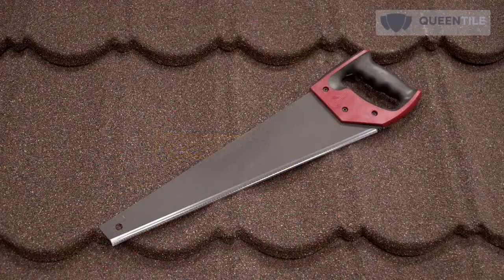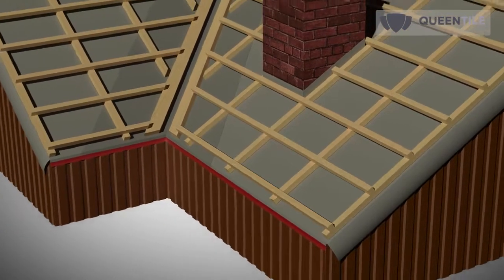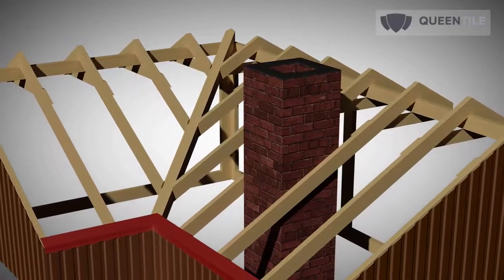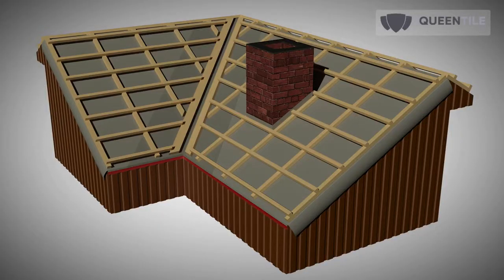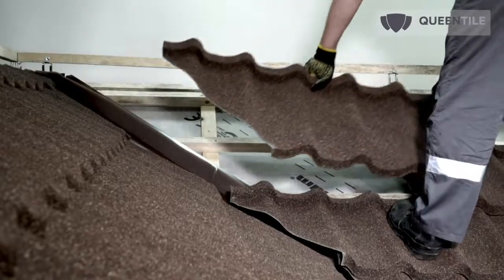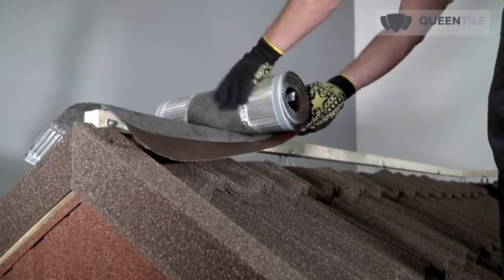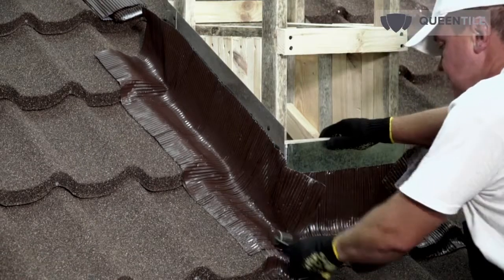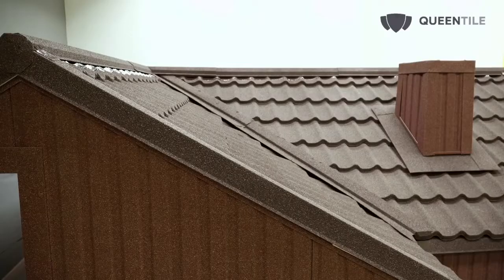QUEENTILE INSTALLATION GUIDE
This installation instruction  will help you to install QUEENTILE® roofing. With our step-by-step recommendations , you will be able to properly and professionally mount the stone coated steel tiles.